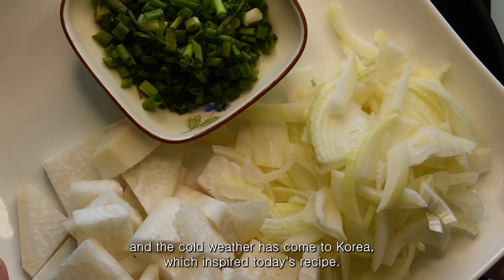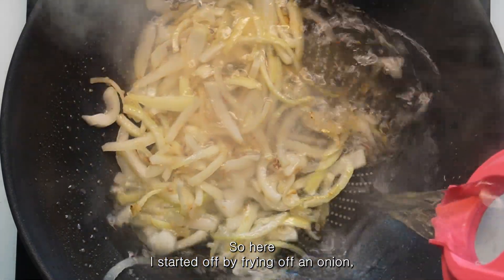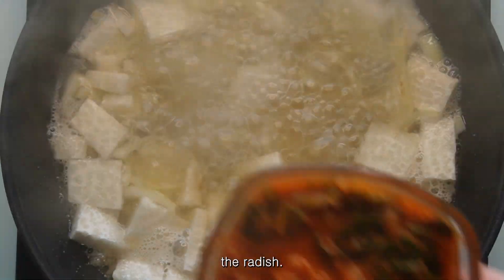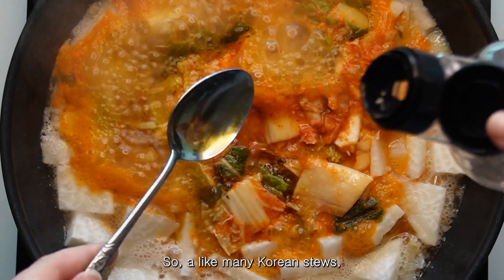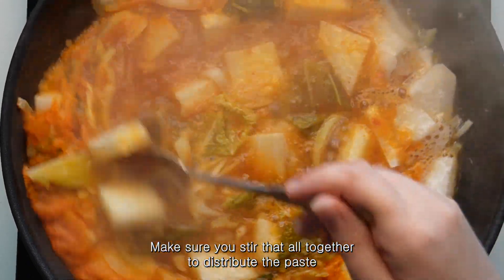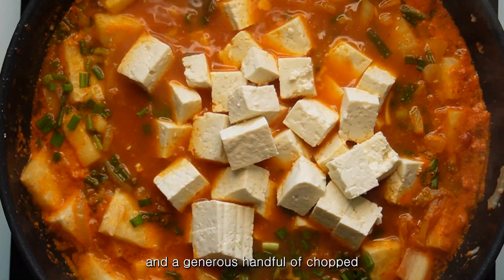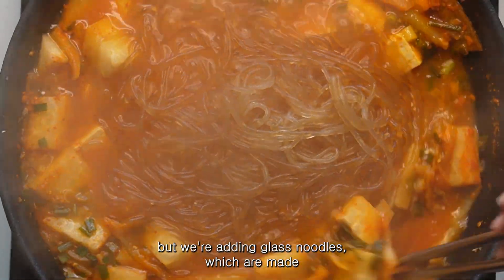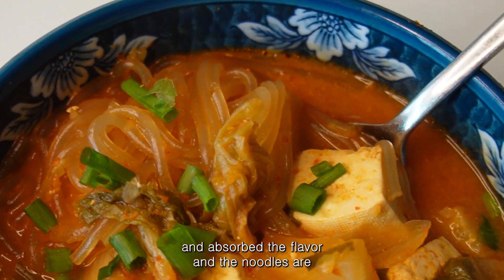[Korean Stew Recipe 🤤] Warming Winter "Glass Noodle" Stew w/ Kimchi & Tofu | Comfort Korean Food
Keep warm this Autumn and Winter with this comforting Kimchi based stew with chewy transparent noodles and soft tofu. Infused with classic Korean flavours, this simple dish is reminiscent of Kimchi Jjigae and Malatang combined.

It's a great meatless dish which pairs well with steamed rice to warm the "Seoul".

Adaption suggestion:
You may substitute the radish for white potatoes. If you'd like to add meat, beef works best.